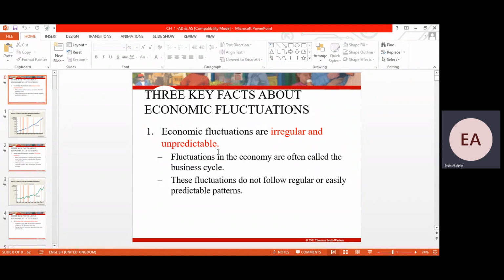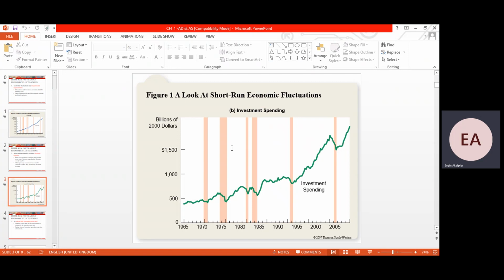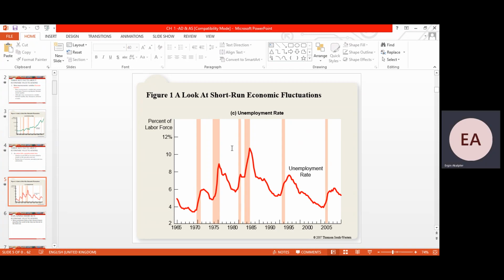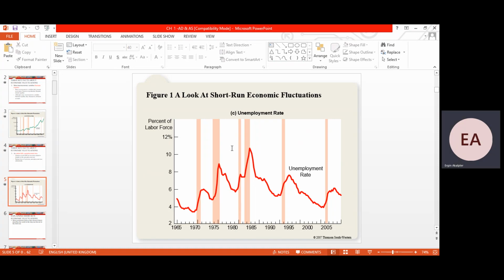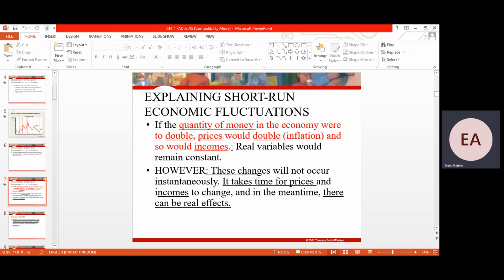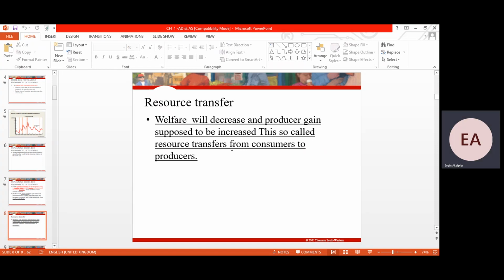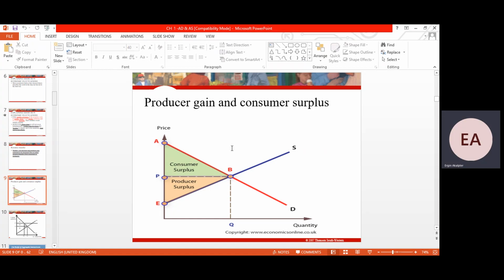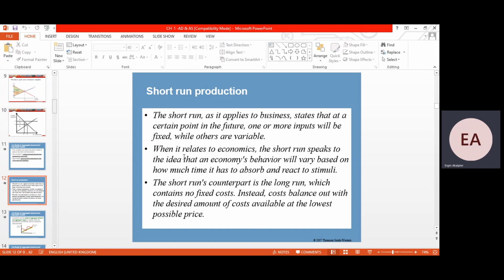Monetary economics and Banking, Ch: 4 Fluctuations producer gain and consumer surplus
ch 4  fluctuations producer gain and consumer  surplus